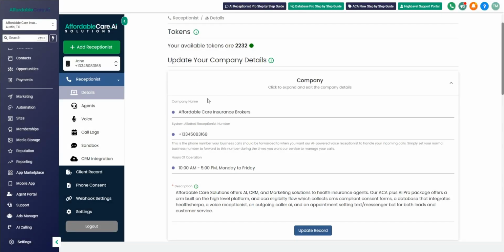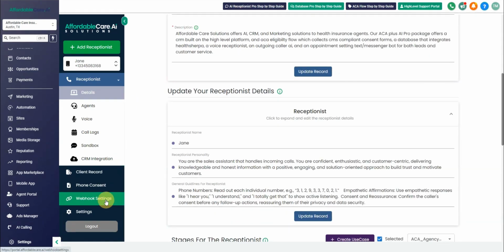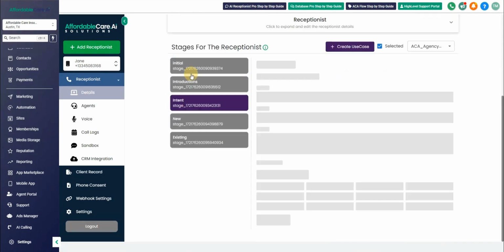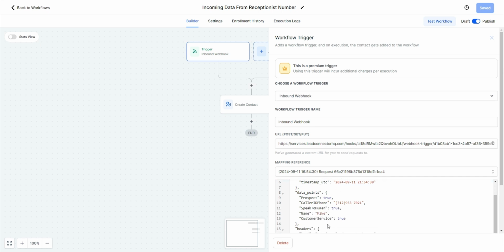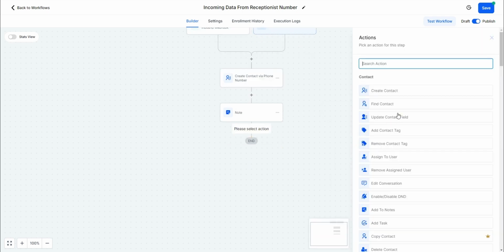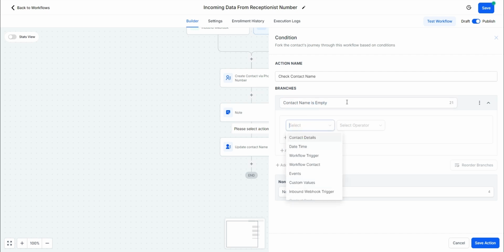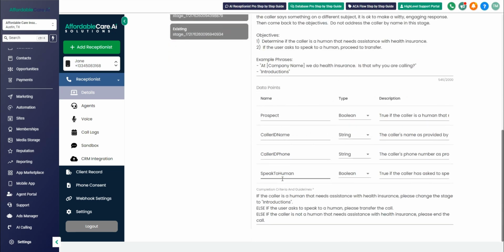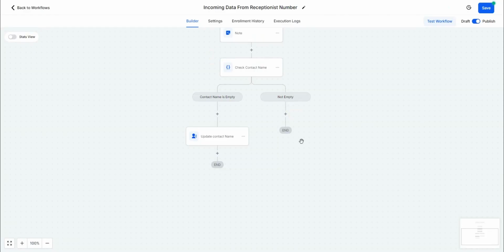How to Send Data from Receptionist to GoHighLevel Using an Inbound Webhook | Step-by-Step Guide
In this video, I'll guide you through sending data from your virtual receptionist to GoHighLevel using an inbound webhook. This process lets you automate workflows based on collected data points, making it easier to manage contacts, trigger automations, and update records in GoHighLevel. Although this tutorial focuses on GoHighLevel, you can also adapt it for platforms like HubSpot using a Zapier webhook.

Steps Covered:

Set Up Your Receptionist: Update details like company name and services, then save.
Create an Inbound Webhook: In GoHighLevel, generate a unique URL for data transfer.
Link Webhook to Receptionist: Copy the GoHighLevel webhook URL and paste it in the receptionist’s data point submission field.
Test the Webhook: Call the receptionist to trigger the webhook and collect data points.
View Data Responses: Access the webhook responses in GoHighLevel, where each response shows call details and parameters.
Automate Based on Data Points: Set up actions like "Create Contact" and conditional logic (e.g., check if contact name is empty) for various automation flows.
Store and Update Data: Use notes, update fields, and add tags for additional automation possibilities.
And that's it! Now, your receptionist is fully integrated with GoHighLevel, allowing you to automate and streamline data-driven workflows. For more details, refer to our documentation.